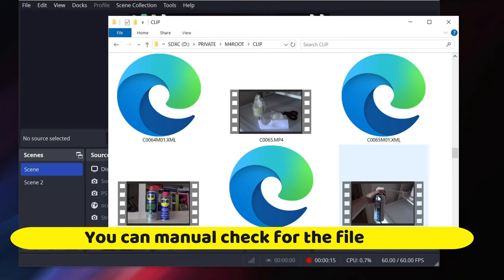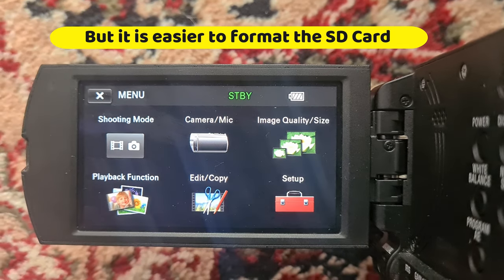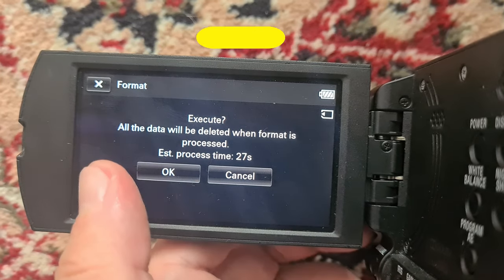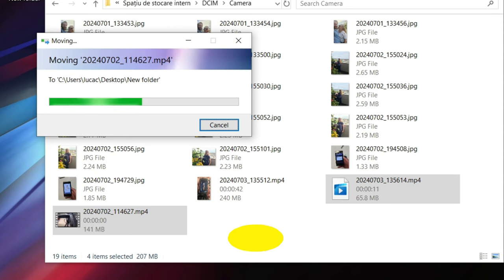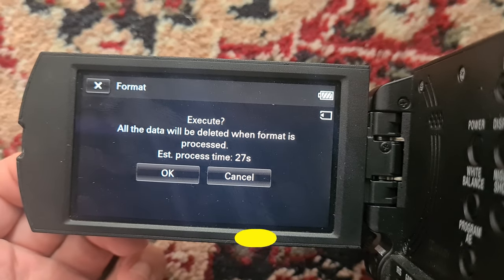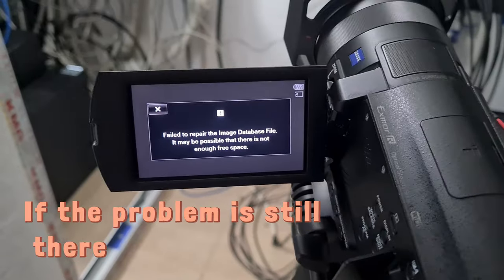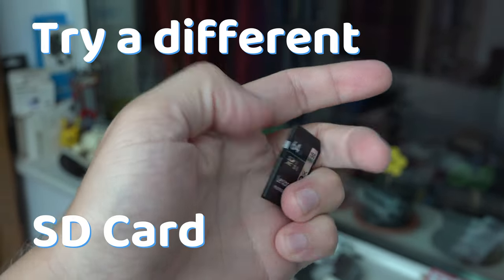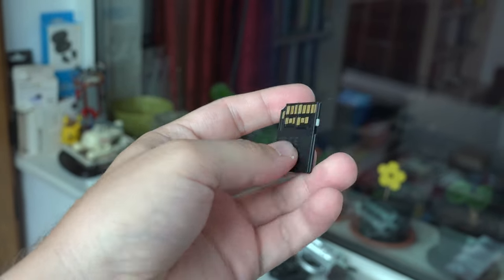How to fix Failed to repair Image Database File error message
To fix the Failed to repair image Database file error message on your camera, simply close your camera and turn it back on. This should fix the issue.
But if the problem is still there, then you might have a corrupt file on your SD card. You could manually check which one it is, but it is easier to simply format the card. This will erase everything on your card. Make sure to back up your files before doing that.

And if the problem still persists, even after you format, then try a different SD card, as this one, might be faulty.